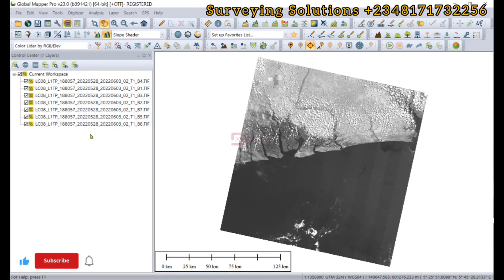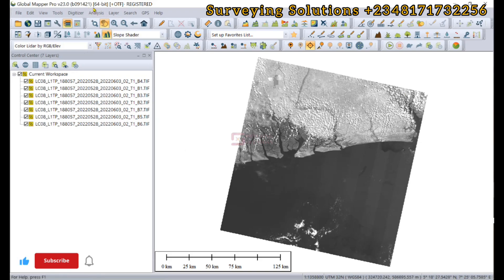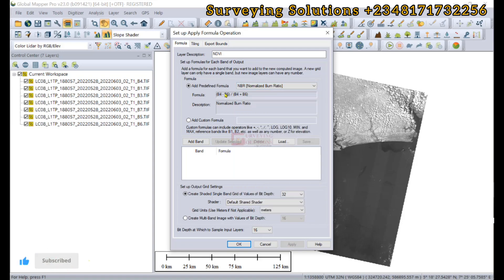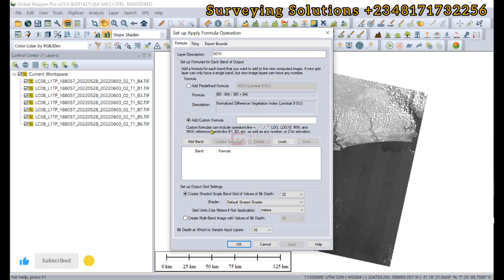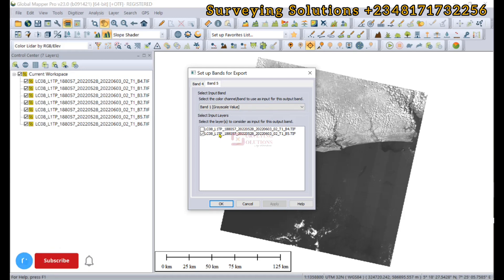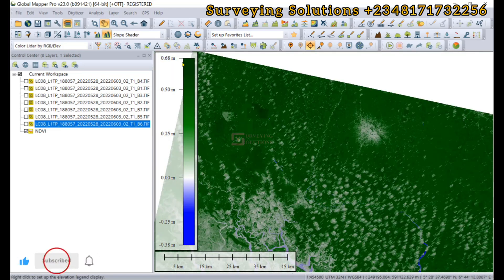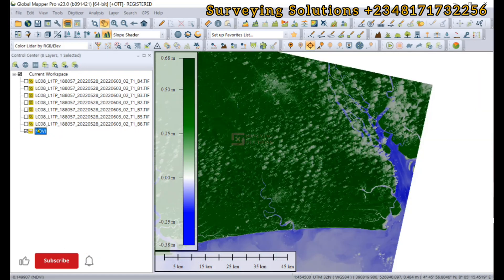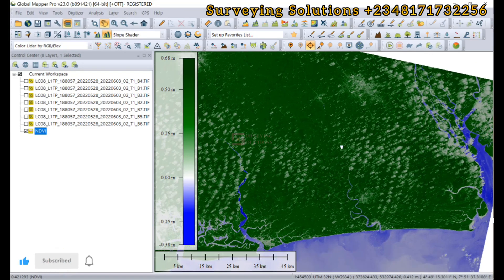How to Calculate NDVI using Global Mapper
NDVI (Normalized Difference Vegetation Index) is a widely used index for assessing vegetation health and density using satellite or aerial imagery. NDVI leverages the difference in how healthy vegetation reflects near-infrared (NIR) and red light, with healthy plants reflecting more NIR and absorbing more red light.
The formula for calculating NDVI is:
NDVI=(NIR−Red)(NIR+Red)NDVI = \frac{(NIR - Red)}{(NIR + Red)}NDVI=(NIR+Red)(NIR−Red)
Where:
• NIR represents the near-infrared band (which plants reflect strongly).
• Red represents the red band (which plants absorb for photosynthesis).
NDVI Value Ranges:
• +0.2 to +1: Dense, healthy vegetation. The higher the value, the healthier or denser the vegetation.
• 0 to +0.2: Sparse or stressed vegetation (e.g., shrubland, grassland, or crops with poor health).
• 0 or negative: Non-vegetated surfaces such as water, rocks, barren land, or urban areas.
Steps to Calculate NDVI in Global Mapper:
1. Load Multi-spectral Imagery: Ensure your satellite imagery or aerial data contains at least two bands: one for the red wavelength and one for near-infrared (NIR).
2. Open Raster Calculator: In Global Mapper, use the Raster Calculator tool. This is located under the Analysis/Measurement menu, where you can perform raster band math.
3. Apply NDVI Formula:
o Select the NIR band and subtract the red band.
o Divide the result by the sum of the NIR and red bands.
o The formula should look like: (Band_NIR - Band_Red) / (Band_NIR + Band_Red).
4. Generate NDVI Output: Once you apply the calculation, Global Mapper will produce a new raster layer where each pixel represents the NDVI value.
5. Interpret the Results:
o NDVI values will range from -1 to +1, where higher values indicate healthy, dense vegetation, and lower values indicate bare soil, water, or sparse vegetation.
o You can visualize the results using a color ramp to better understand vegetation patterns across the area.
Uses of NDVI:
• Agricultural Monitoring: Farmers use NDVI to monitor crop health, estimate biomass, and detect areas of stress.
• Forestry: NDVI can assess forest density and monitor deforestation or afforestation efforts.
• Environmental Studies: It helps in tracking changes in vegetation over time due to urbanization, climate change, or natural disasters.
• Land Cover Classification: NDVI is often used in land cover mapping to distinguish between vegetated and non-vegetated areas.
• Drought Detection: NDVI values can highlight areas experiencing drought stress as vegetation loses health.